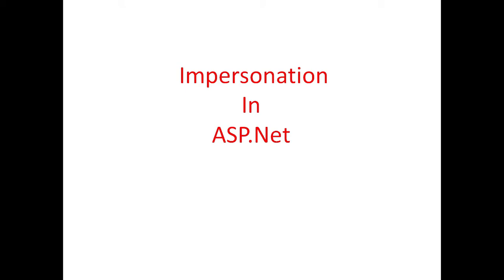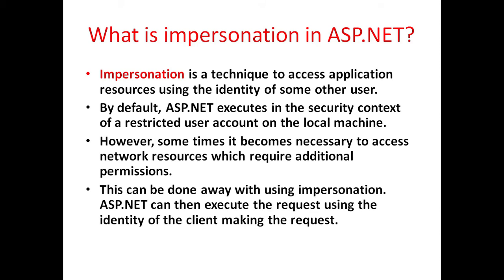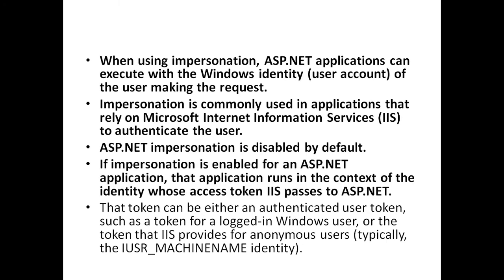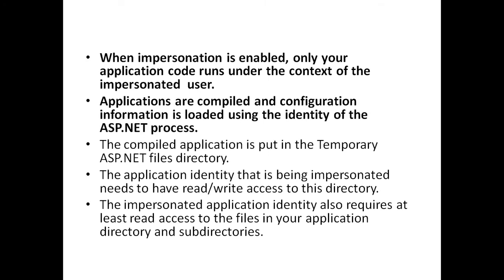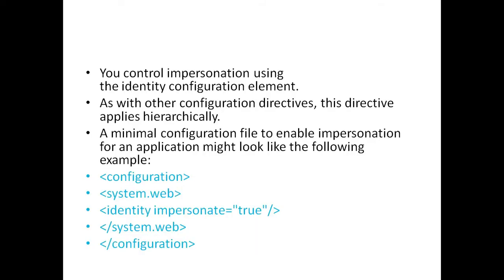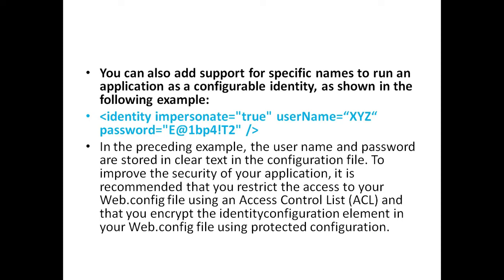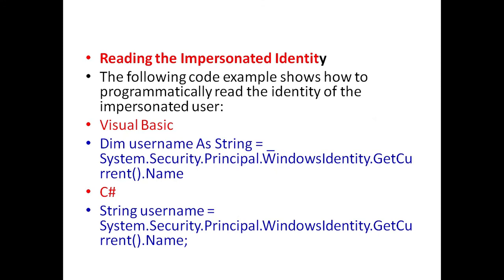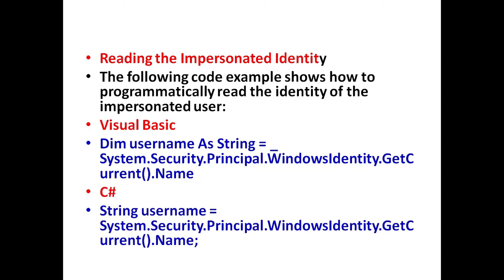Impersonation In ASP Net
Introduction To ASP.Net#ProgramSnippets